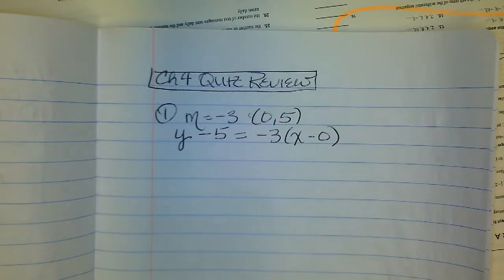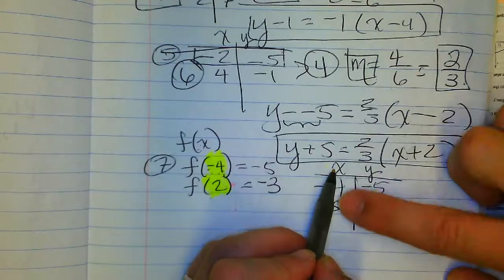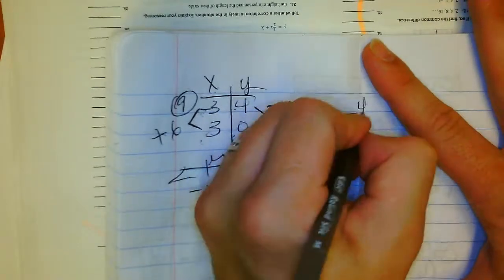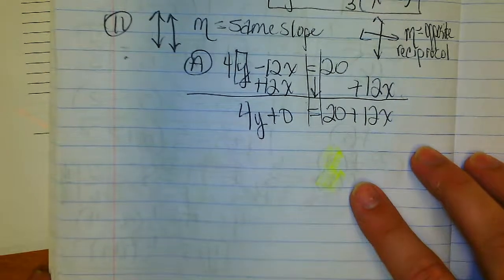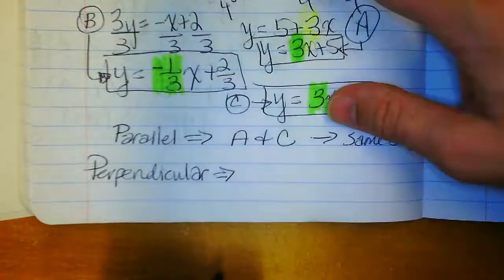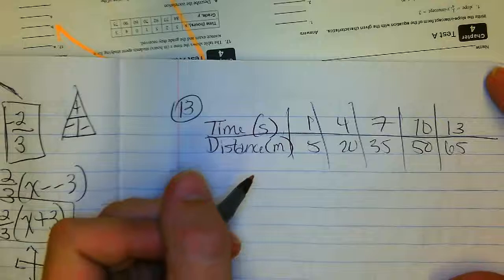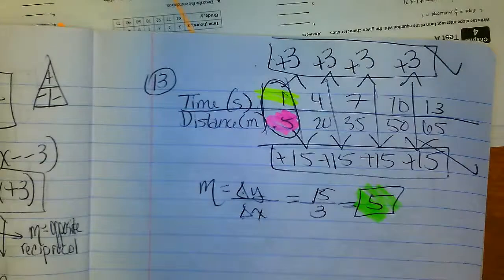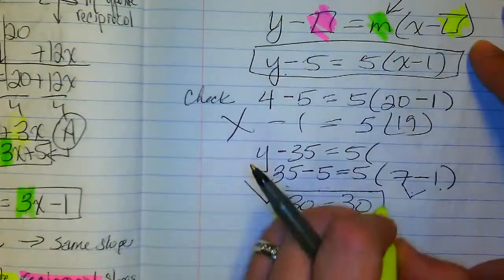Chapter 4 Quiz Review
AHS Math Homework Help